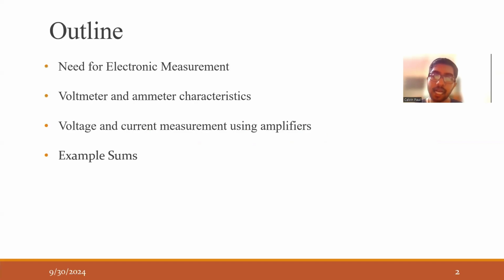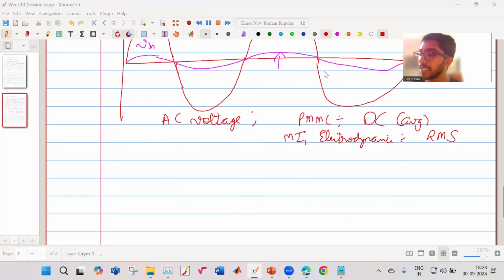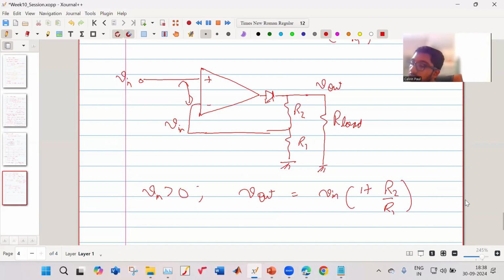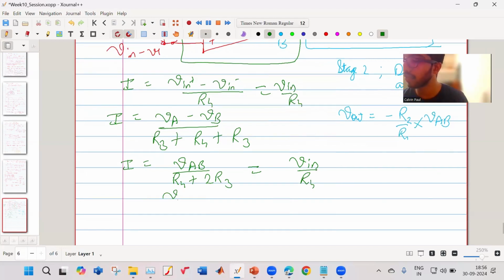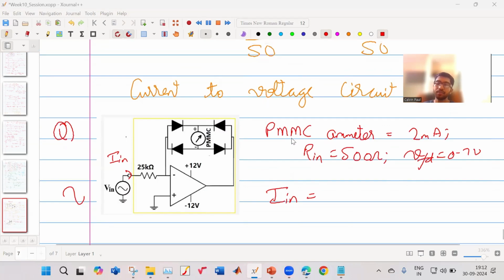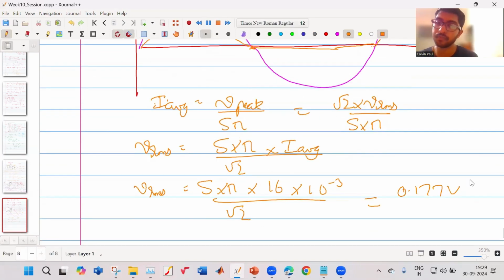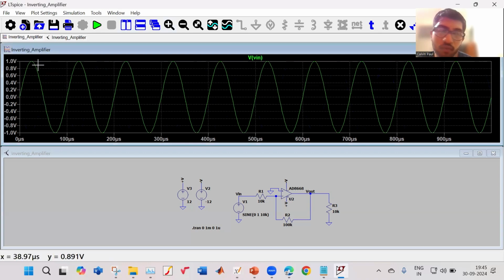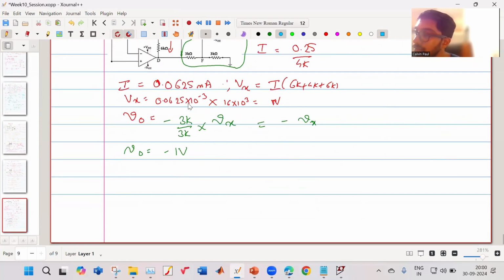Electrical Measurement and Electronic Instruments | NPTEL | Week 10 | LTSpice Demonstrations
00:00 - Start
00:30 - Outline of session
02:20 - Need for Electronic Measurements
10:05  - Non-inverting amplifier
14:39 - Why to use PMMC instruments
17:25 - Rectifier circuits | Rms voltage mapped to the average rectified voltage
27:50 - Precision rectifier
34:05 - Programmable amplifiers
39:04 - Instrumentation amplifier
51:40 - Question 1 | Current to voltage converter circuit | Input resistance
1:01:03 - Question 2 | Full wave rectifier | PMMC ammeter | RMS voltage calculation | Input resistance
1:13:26 - Question 3 | Half wave rectifier using inverting amplifier | peak current
1:22:34 - Question 4 |  Half wave rectifier using non-inverting amplifier | RMS voltage calculation
1:27:05 - Question 5 | Instrumentation Amplifier | internal current | voltage gain
1:32:22 - Inverting amplifier | LTSpice demonstration
1:36:09 - Non-inverting amplifier | LTSpice demonstration
1:37:50 - Non-inverting rectifier | LTSpice demonstration
1:40:03 - Precision rectifier | LTSpice demonstration
1:47:11 - Brief recap of the session

Be watchful of the units while solving sums.